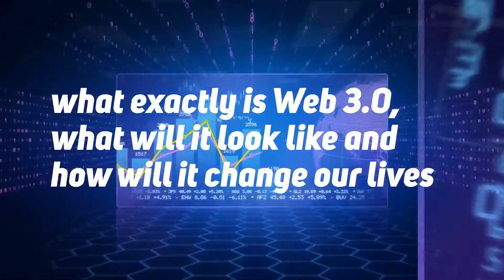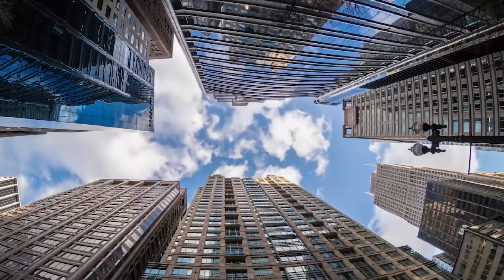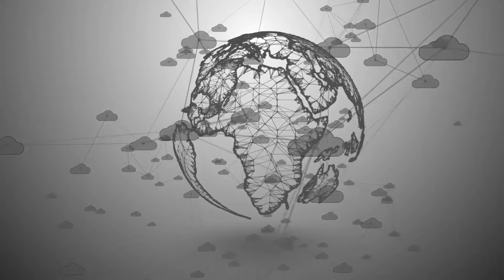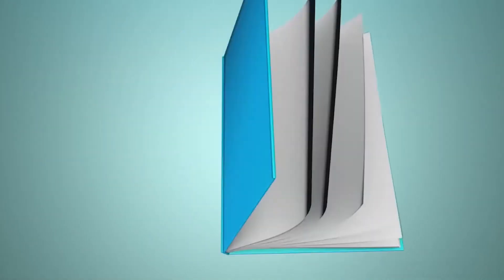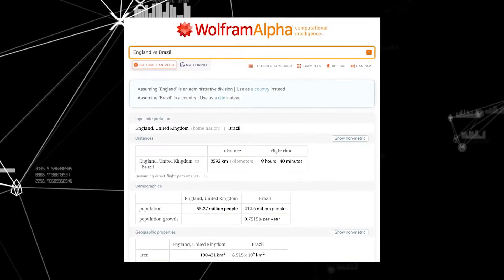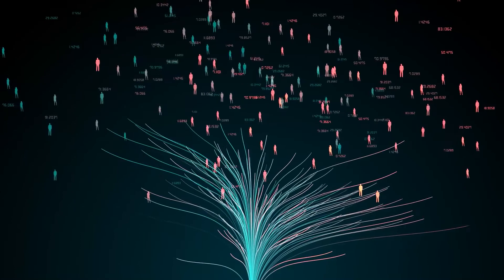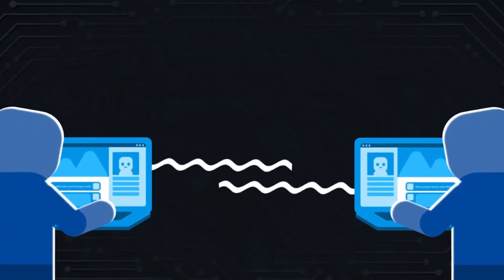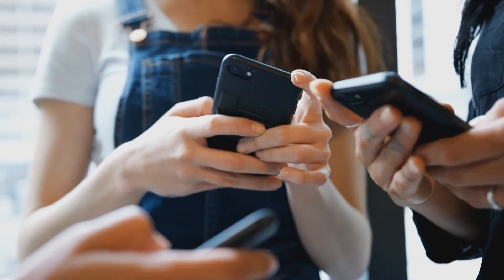Web 3.0 vs the Internet - Which one is the Future?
Imagine a new type of internet that not only accurately interprets what you input, but understands everything you convey, whether through text, voice, or other media, one where all content you consume is more tailored to you than ever before. We are at the tipping point of a new phase in the web's evolution. Some early pioneers call it Web 3.0. Arguably, there are a few early-stage Web 3.0 applications that already exist today, but until the new internet becomes fully embedded in the web infrastructure, their true potential cannot be observed. But what exactly is Web 3.0, what will it look like and how will it change our lives?

Welcome to Wealth Academy, where we take a look into Money and Wealth related topics.